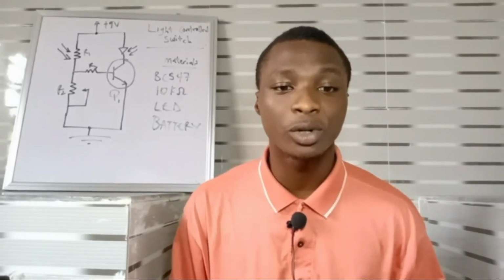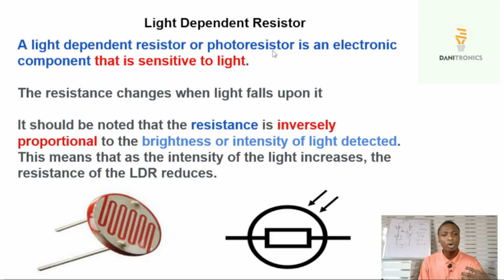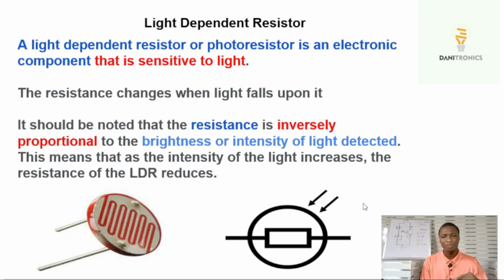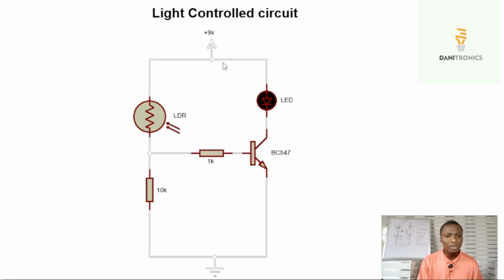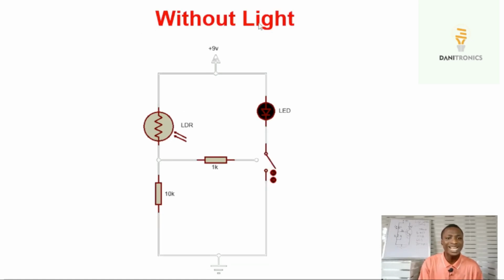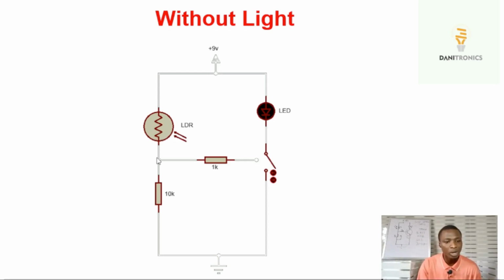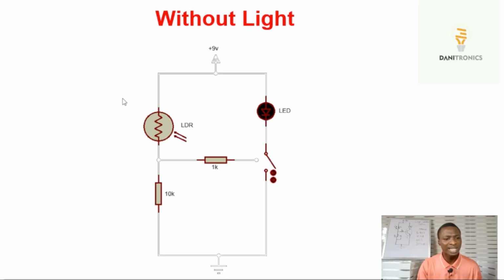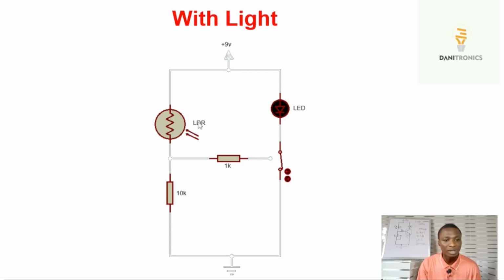Practical Electronics Designs || Lecture 8 || Light Controlled Switch Using LDR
Practical Electronics Designs